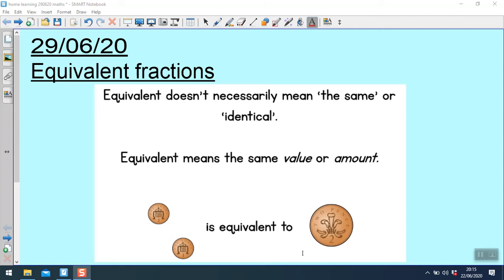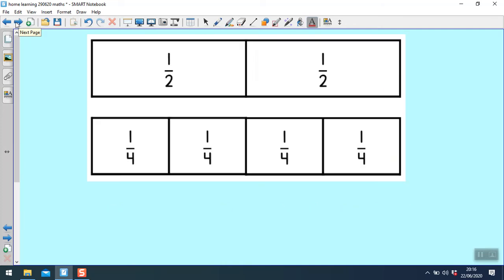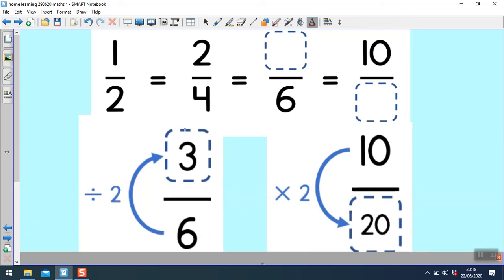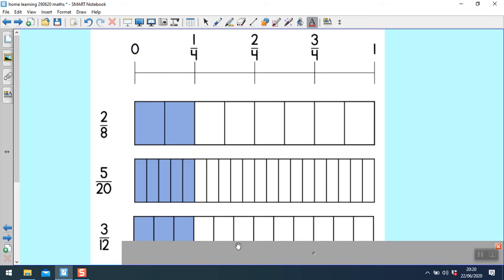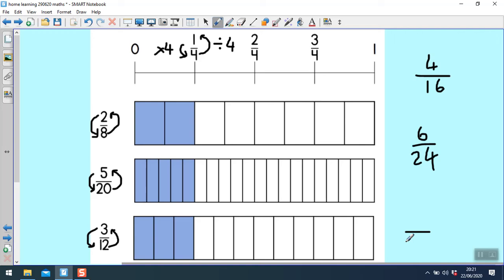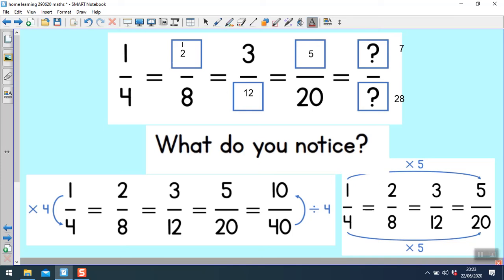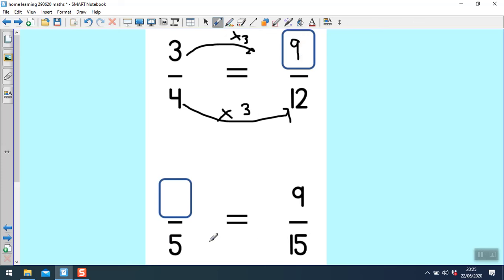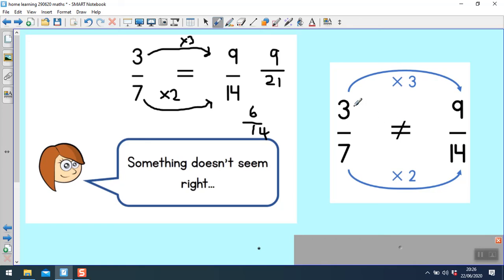Cambridge Maths 29/06/20